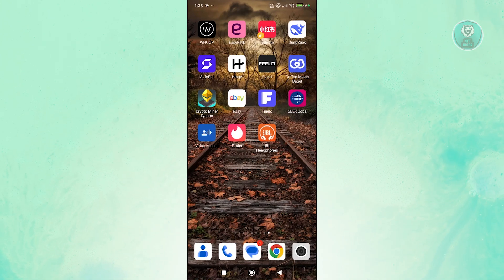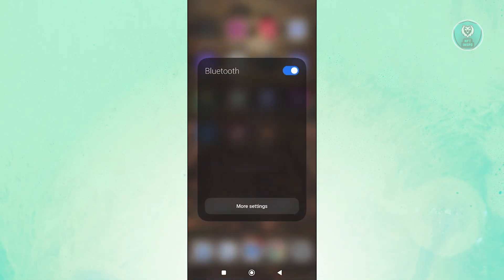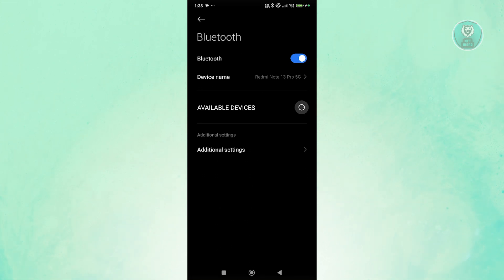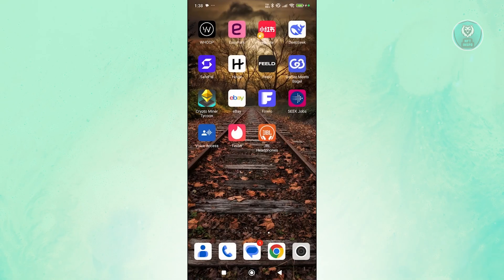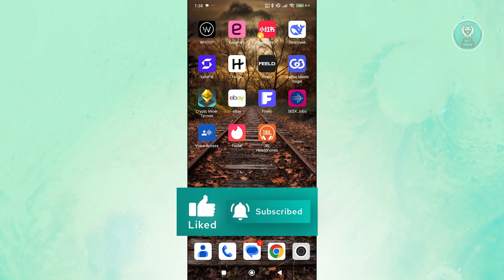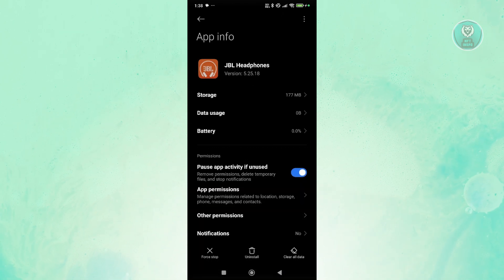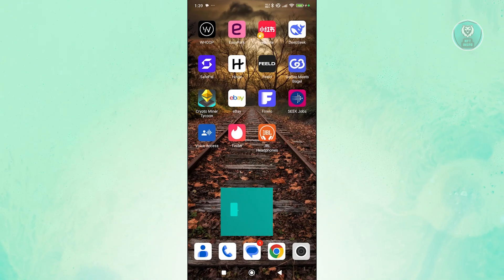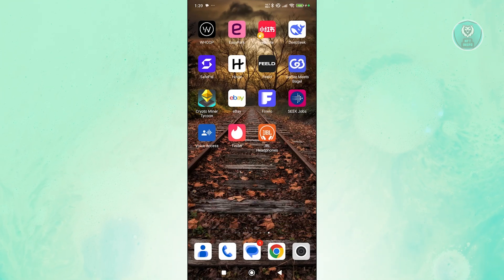JBL Headphone App Not Working/Wont Connect (FIX)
If your JBL Headphone app is not working or won’t connect to your headphones, then this tutorial will be perfect for you!